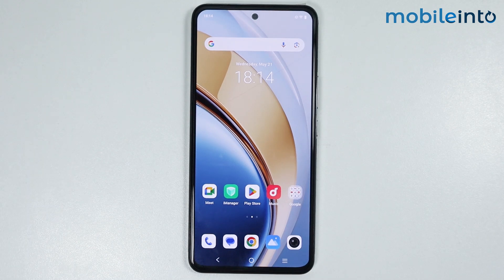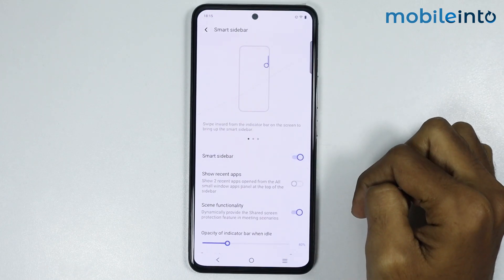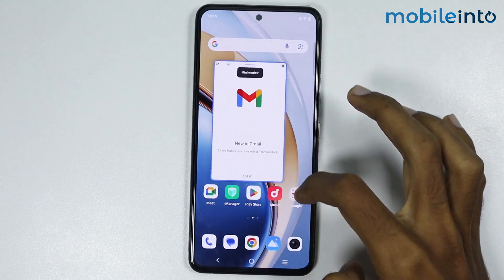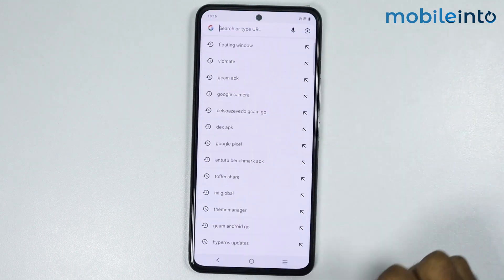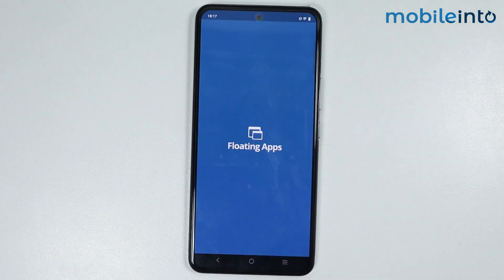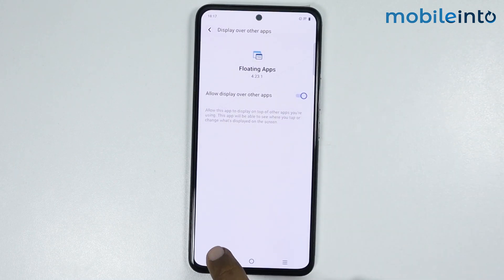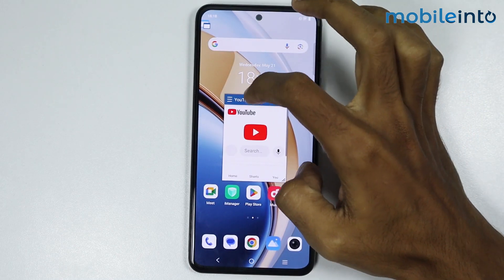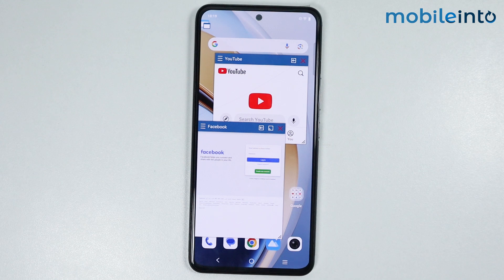[2025 Updated] How to Enable Floating Window on Any Vivo Phone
How to turn on floating window in Vivo phone. If you want to activate floating window, check if your Vivo phone supports it, or find floating window settings in Vivo phone, follow these steps.